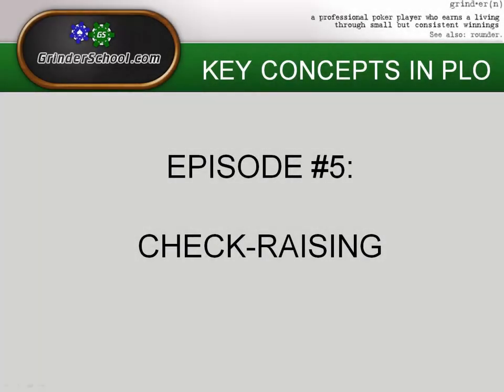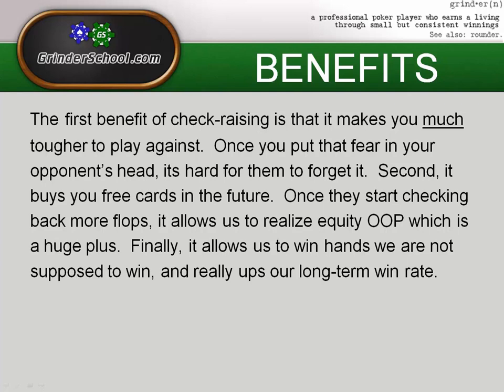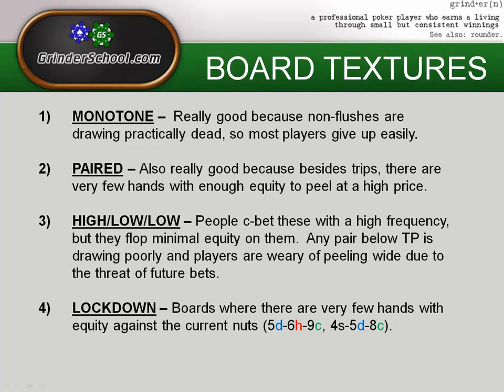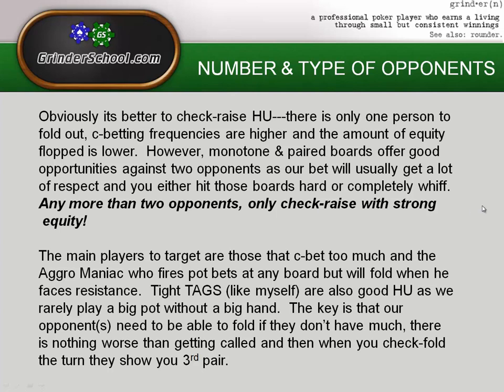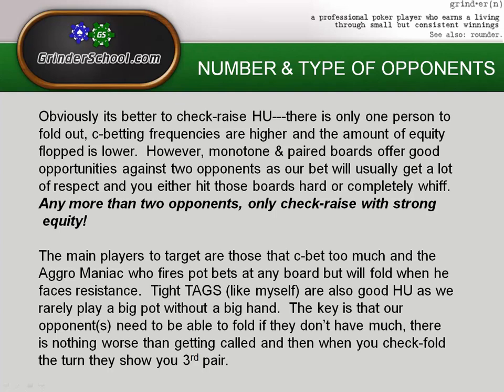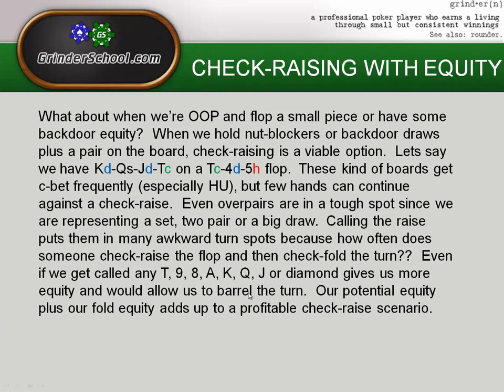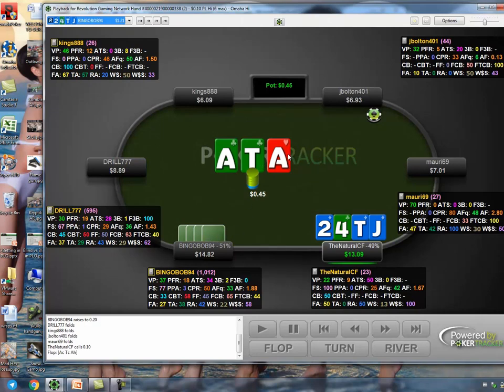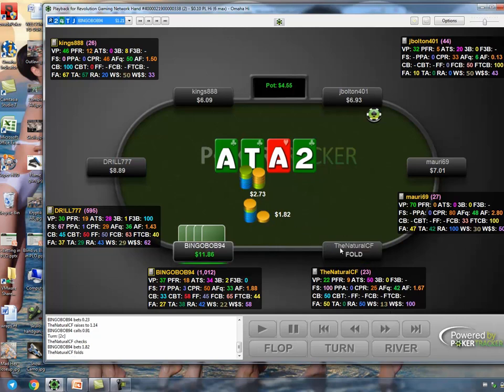Key Concepts in PLO - Ep 5: Check-raising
In Episode #5 of Key Concepts in PLO, CFTheNatural discusses check-raising the flop as a bluff in PLO.  He talks about the benefits of making this kind of play, the type of boards & opponents that give us the best check-raising opportunities, and shows several examples from his database of spots where he chose to do it and why.